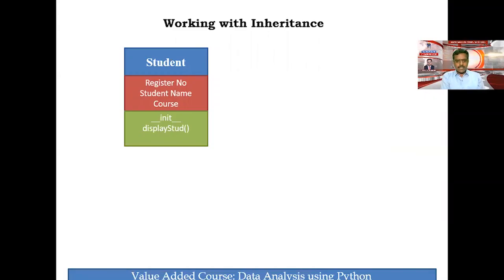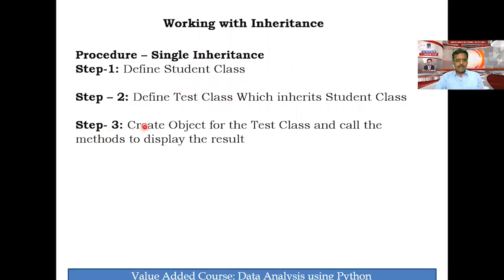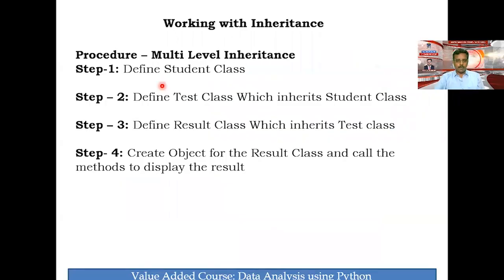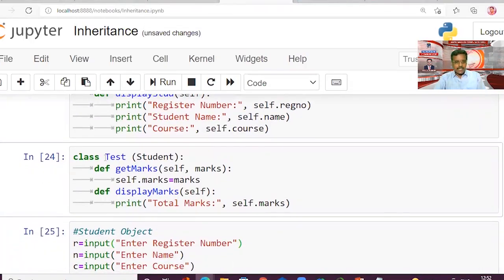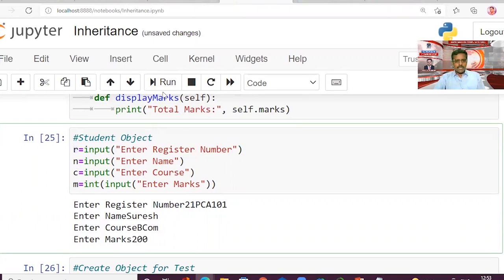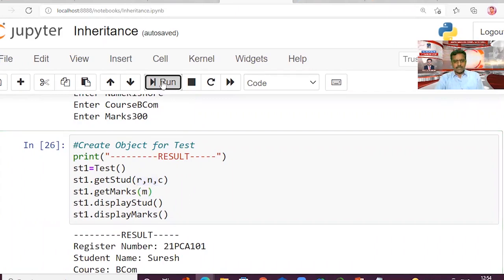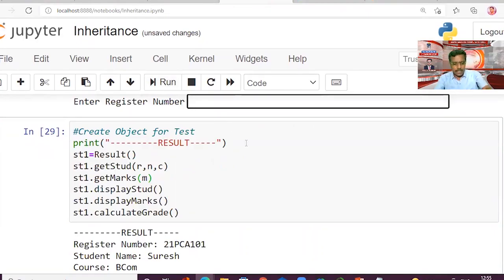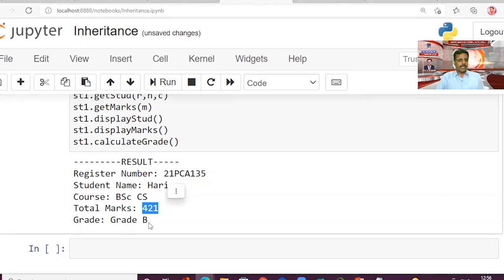Working With Inheritance 1